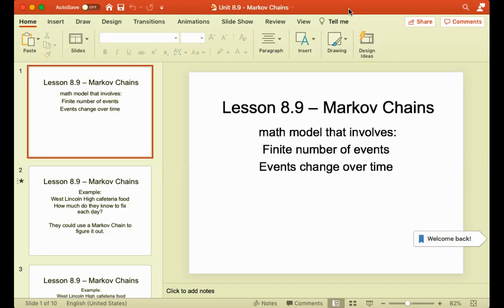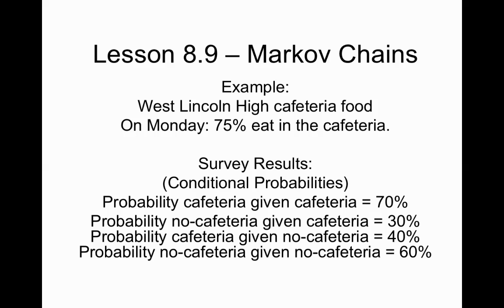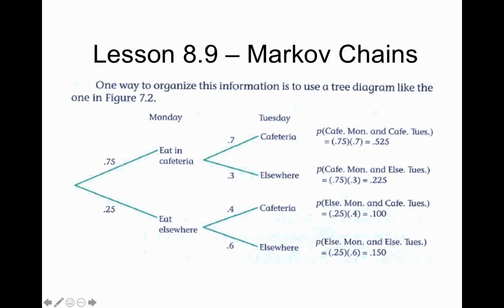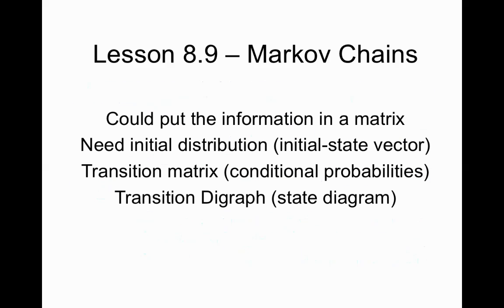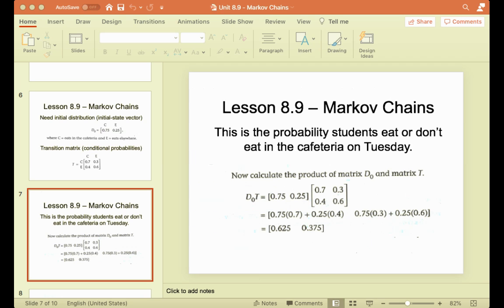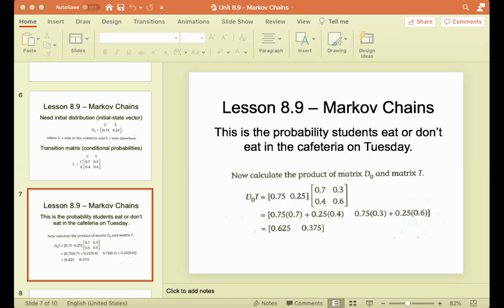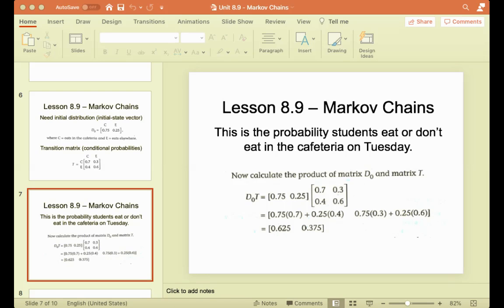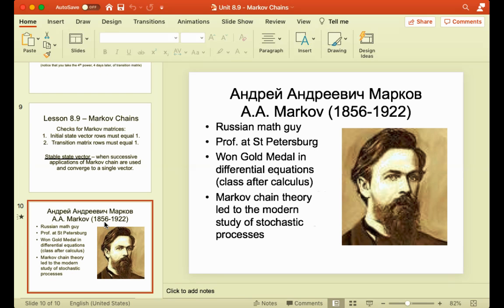Discrete - Unit 8.9 - Markov Chains